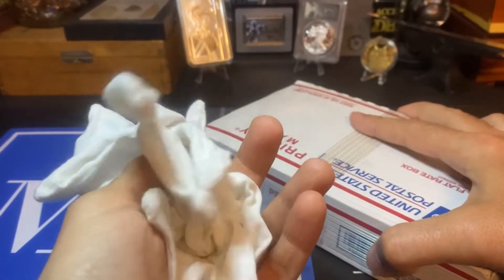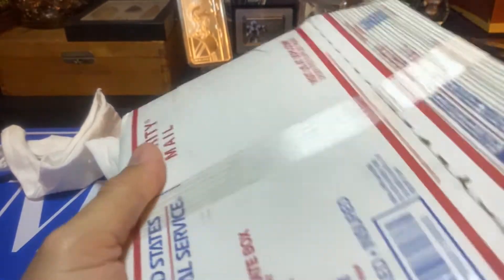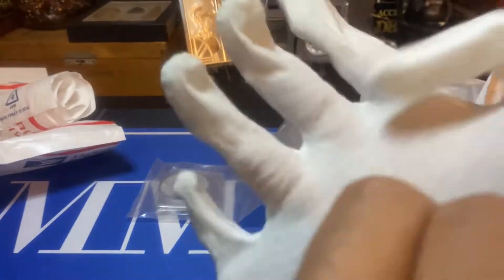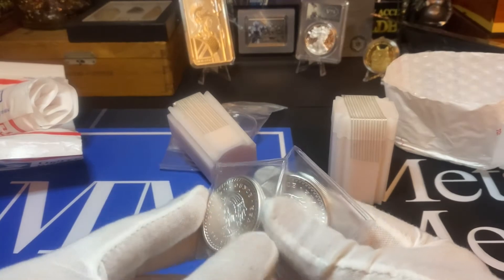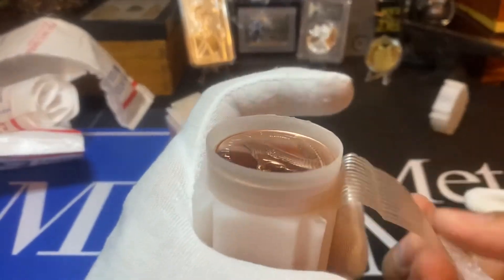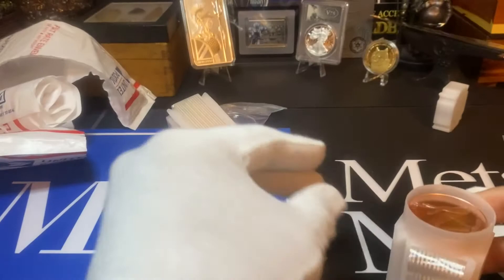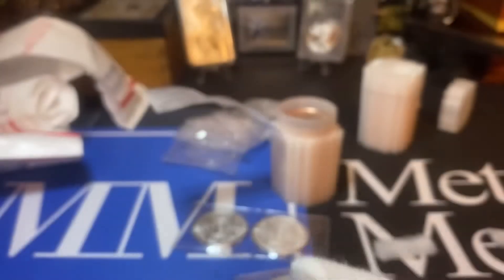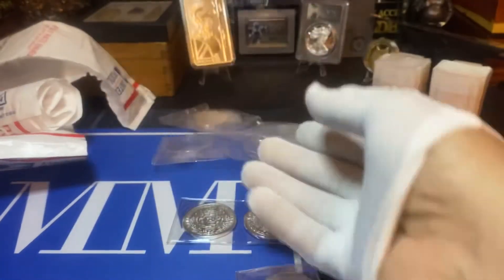Finally got an order in! Quick unboxing!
Join me for a quick I’m boxing from Golden State mint. Aztec silver round, Sic SEMPER Tyranis Silver Shield copper Round, and Don’t Tread On Me Silver Shield Copper around.

Looking for an alternative to Robinhood? Try WeBull. We each get free stock if you use my link.

Aztec Calendar Silver 1 oz Round

These amazingly intricate and beautiful 1 oz Silver Bullion rounds of the Aztec Calendar are made by Golden State Mint and are now available in a new variety of sizes and metals.

The Aztec Calendar is an amazing system of tracking days and time as well as the significance of that day and how it would be impactful in a positive or negative spiritually, religiously and personally as well as for an event or occasion. A 52 year 365-day cycle system of 18 20 day cycles that aligned with another 260-day rotation with a 13-day cycle gave every year and day a unique name and number identification. Years, Days and periods have a name and number identification like 7 rabbit 1 wind 7 reed as well as a governing diety. To our current calendar system, this all seems very complex with a lot to remember. Visually the Aztec calendar is a stunning and intricate display and as a round object itself a perfect fit for these fantastic pieces that will make a beautiful addition to any collection.
Specifications

Weight: 1 Troy Ounces
Composition: .999 Fine Silver